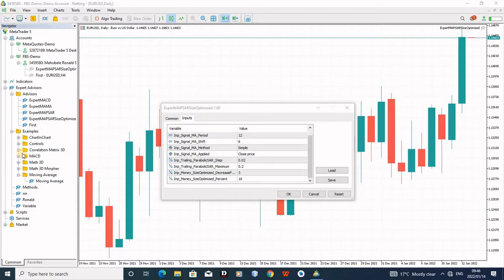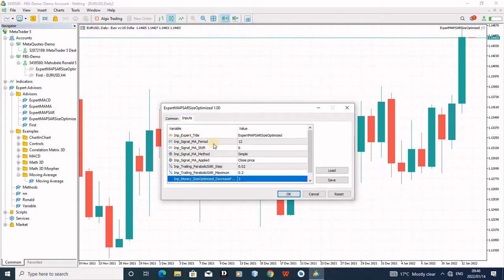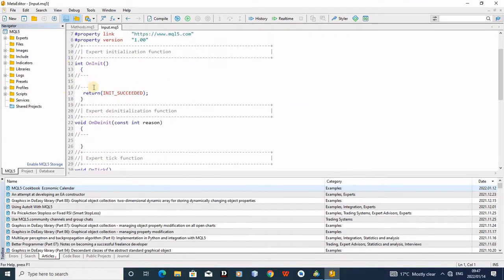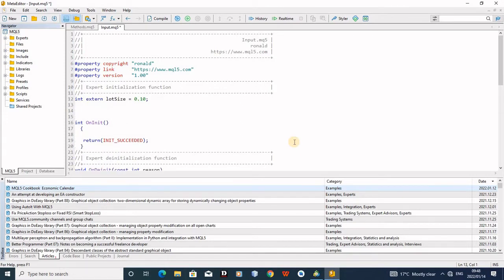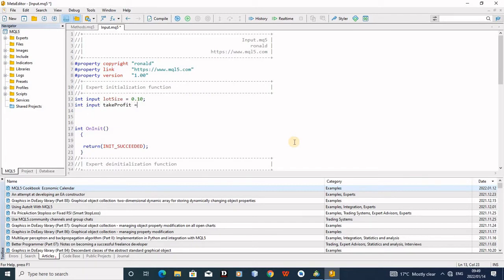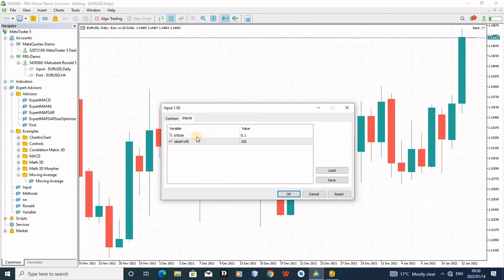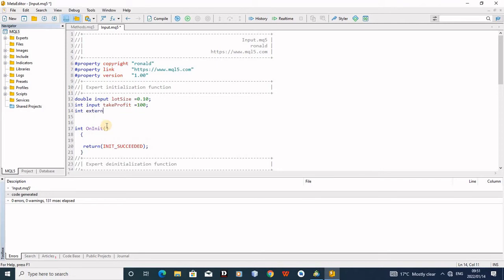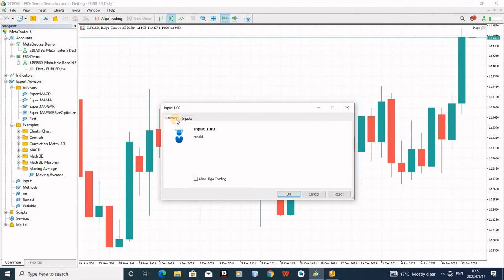Create Automatic Trading Robot EA || Inputs